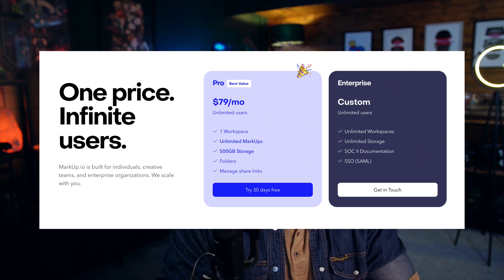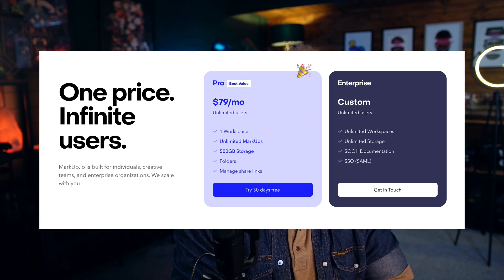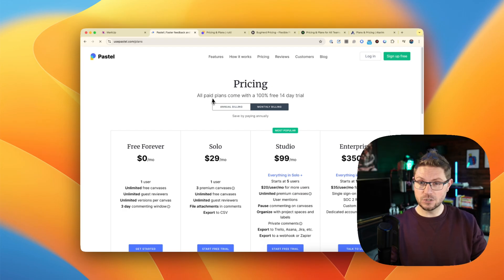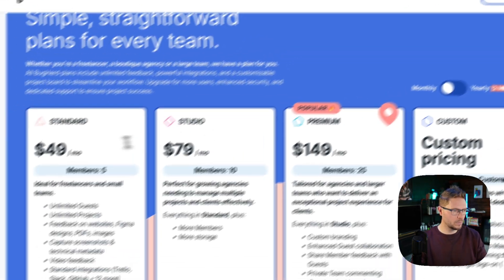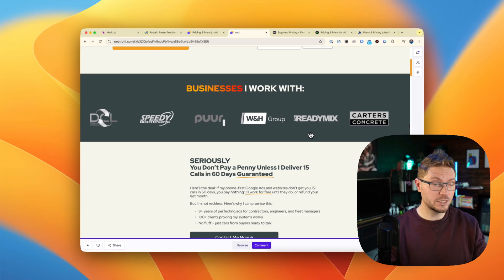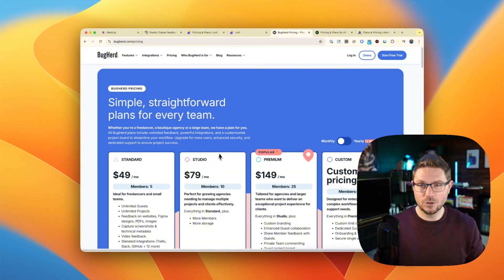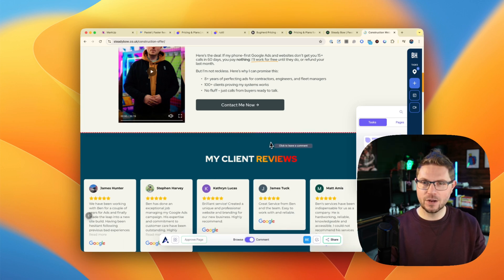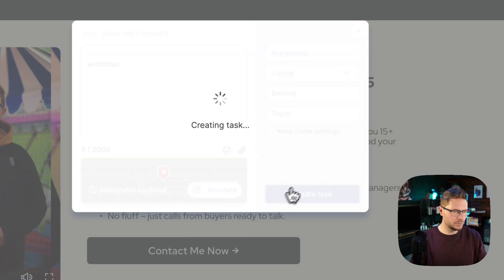Markup.io Alternatives – No More Free Tier! What Are The Best Alternatives?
🚨 Markup.io has killed its free tier - and web designers aren’t happy! With the new pricing set at $79/month (£60), is it still worth it? Or are there better alternatives out there?

In this video, I break down:
✅ Why Markup.io removed the free plan
✅ My thoughts on the new pricing (fair or too expensive?)
✅ 5 alternative tools – are they just as good?

Markup.io Alternatives Tested:
🔹 Pastel – Affordable but slow
🔹 Ruttl – Closest experience to Markup.io
🔹 BugHerd – More powerful, but clunky setup
🔹 Marker.io – Feature-packed but requires Chrome plugins
🔹 Atarim – Decent, but onboarding isn't as smooth

After testing these, was I convinced to switch, or is Markup.io still the best option despite the price hike?

Will you stick with Markup.io, try an alternative, or are there other tools I should check out? Let me know!

Chapters:
00:00 Markup.io Scraps the Free Tier – What’s going on?
00:25 What is Markup.io?
00:50 Markup.io’s Old Free Plan & What You Get Now
02:50 Pastel
03:26 Ruttl
03:53 BugHerd
04:20 Marker.io
04:49 Atarim Review
05:23 Do any compare?
05:51 Unexpected conclusion
06:18 Why Markup.io Raised Prices